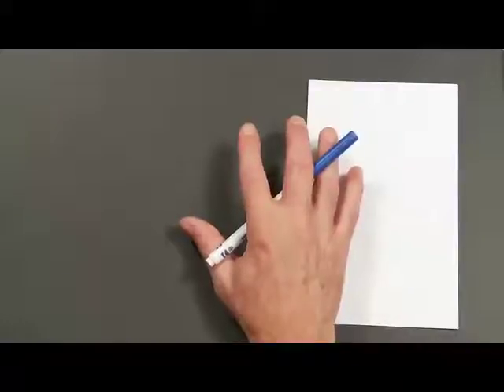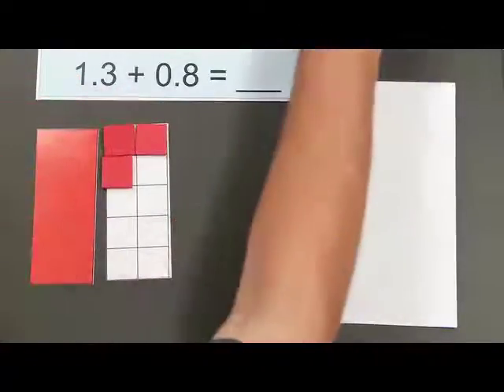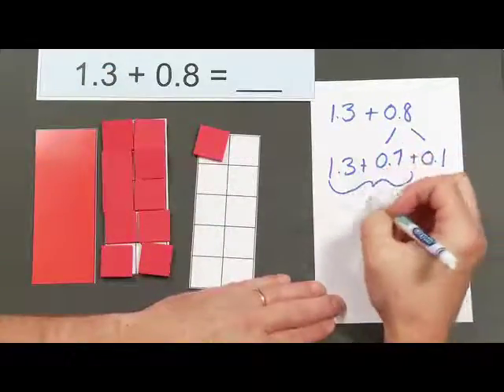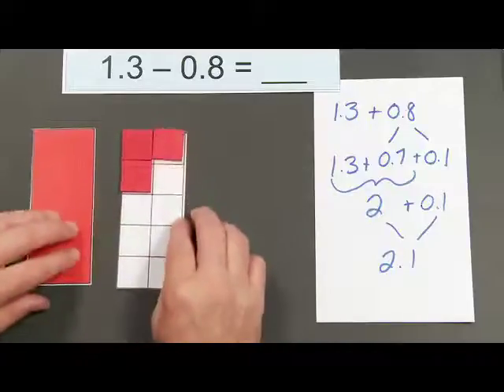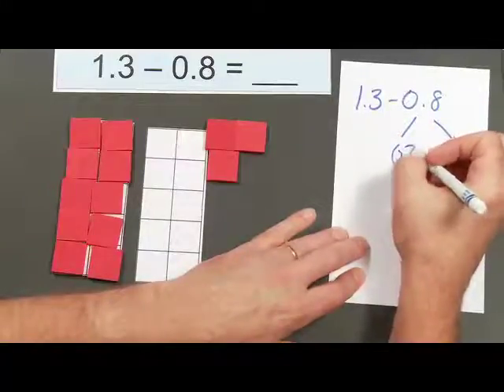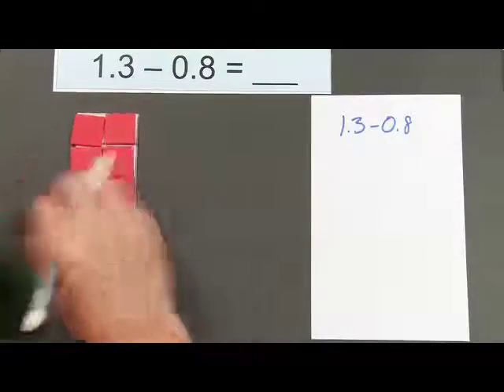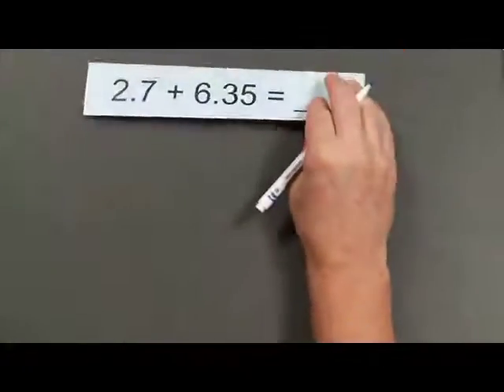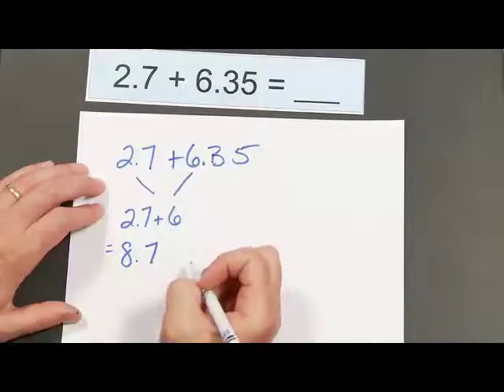Chapter 4 Skills you Need - Adding and Subtracting Decimals